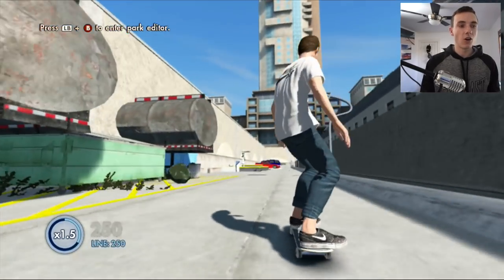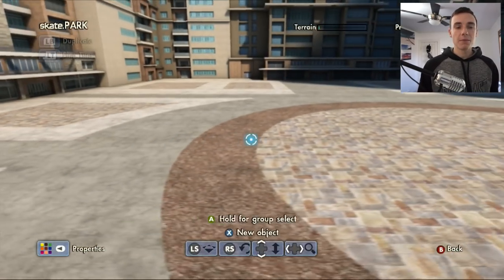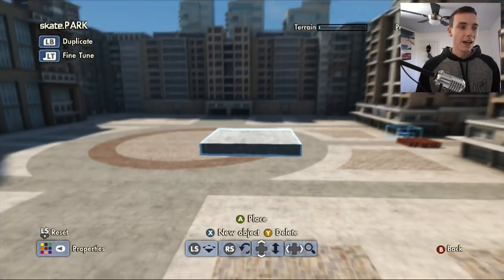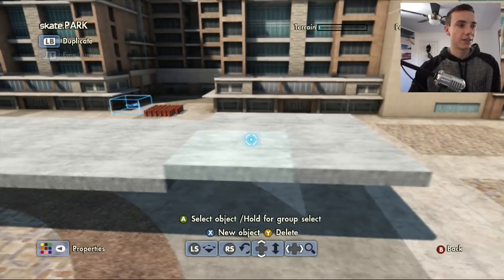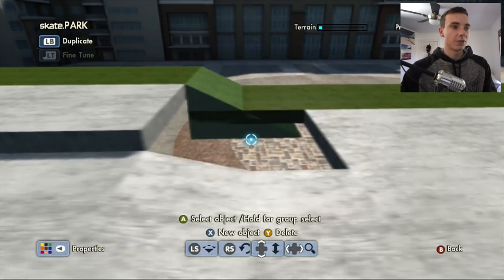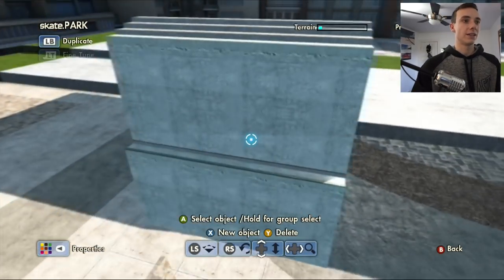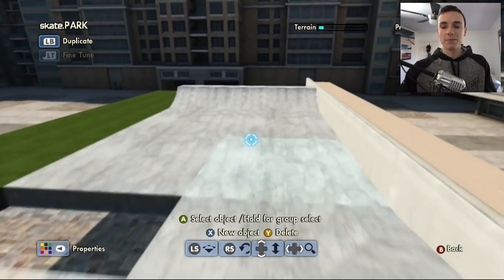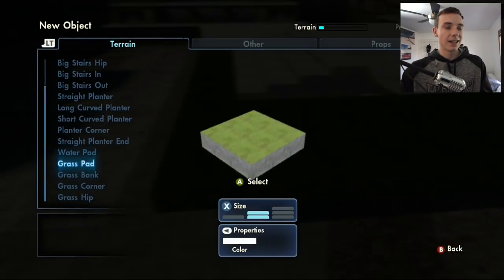HOW TO BUILD BACKYARD SKATEPARK